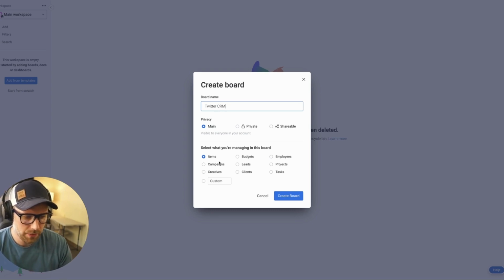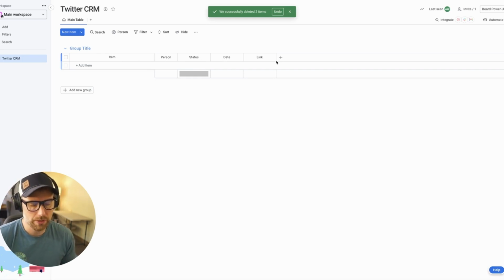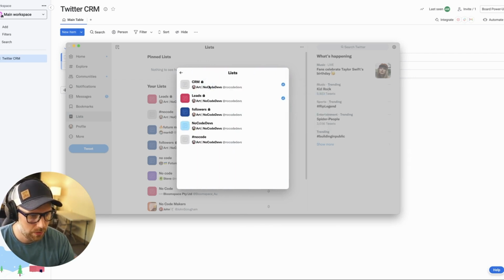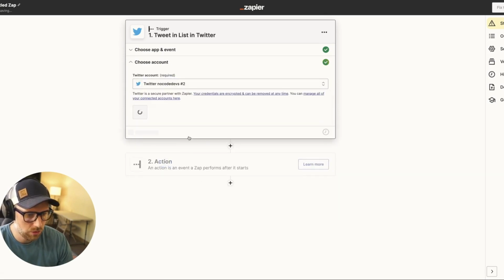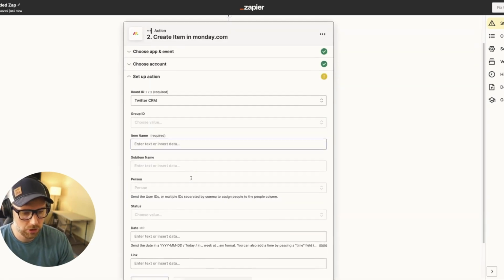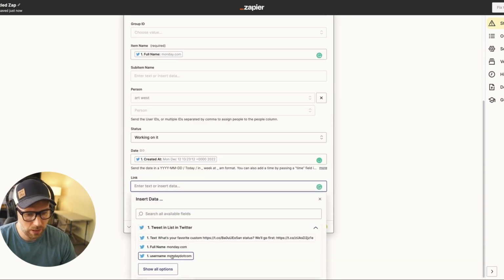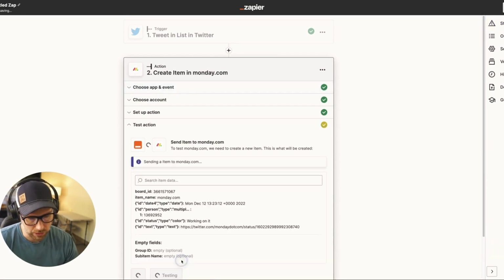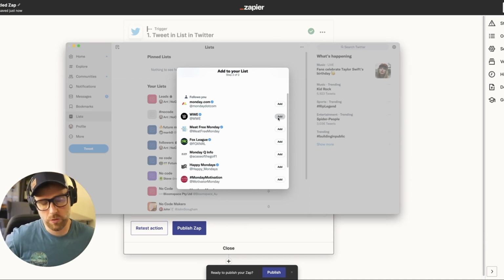Build a custom Twitter CRM using Monday.com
This tutorial will teach you how to create a custom CRM to manage your Twitter conversations using @mondaydotcom and @Zapier!